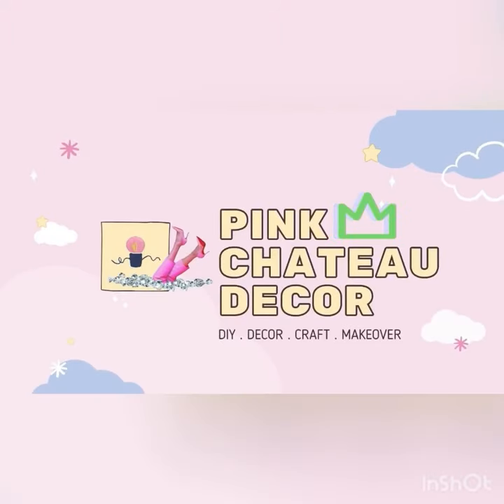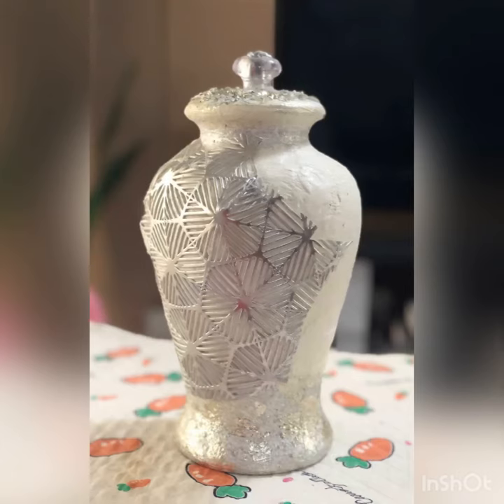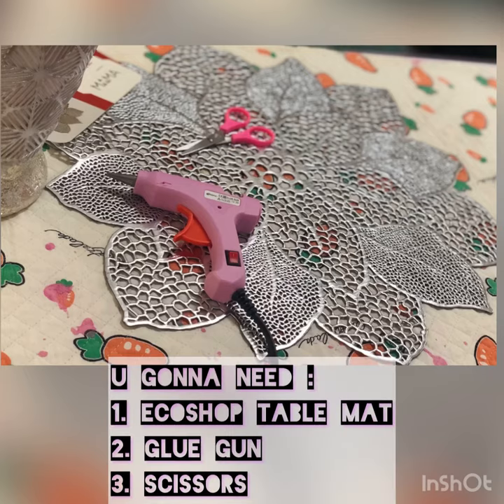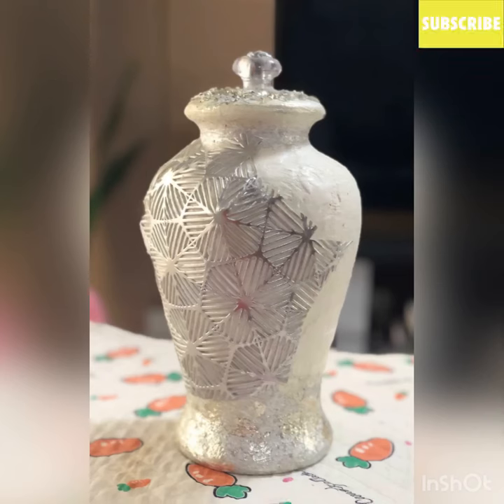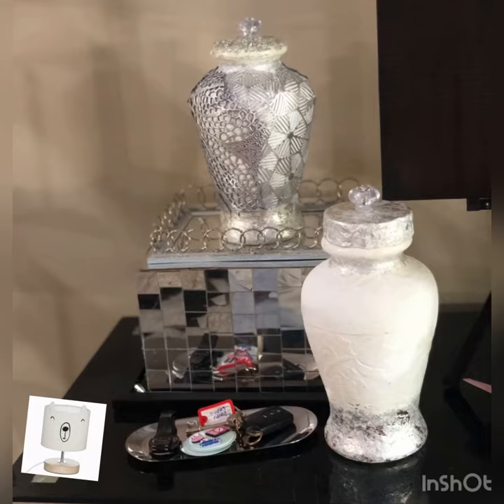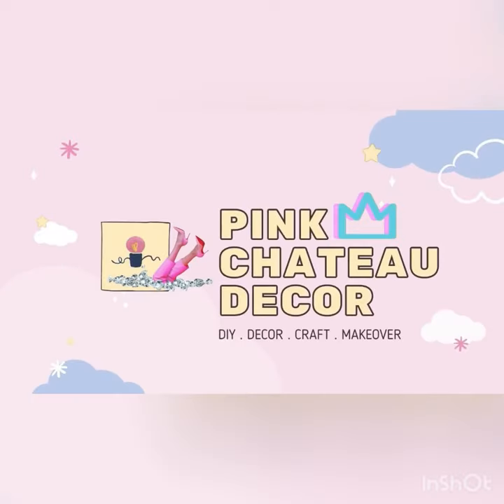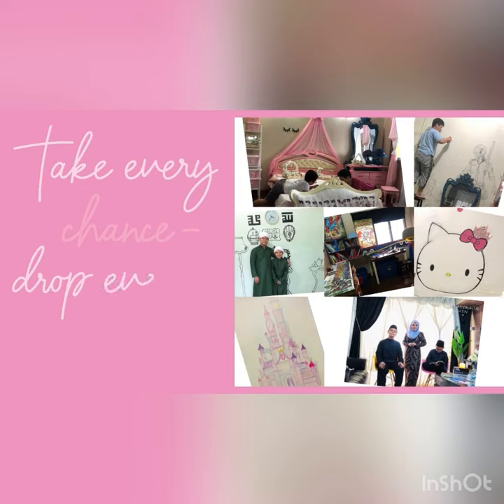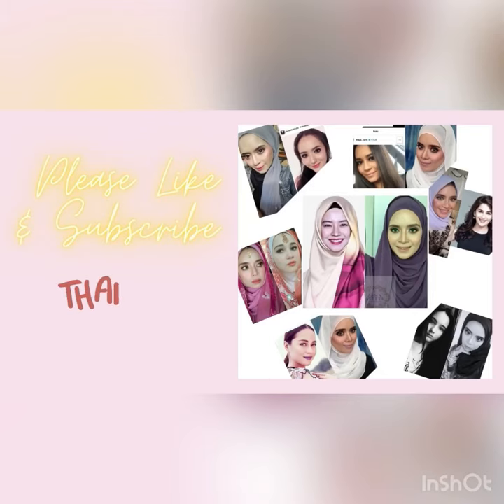Eco Shop Haul Repurpose Broken Table Lamp into Ginger Jar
Assalamualaikum & hi everyone,

🍓If u happened to have a broken table lamp, do not throw it😅. We can do some makeover with it💃🏼.

I luv chinese ginger jar decor but its quite pricy. When i looked at this broken lamp stand..the idea pop up to me.

Im using Eco Shop table mat which is super cheap. Just cut and wrap around the body of the broken stand. Btw i forgot to mention that im using drawer knob as a decorative items to put on top of the stand.

Its pretty quick and easy guys.